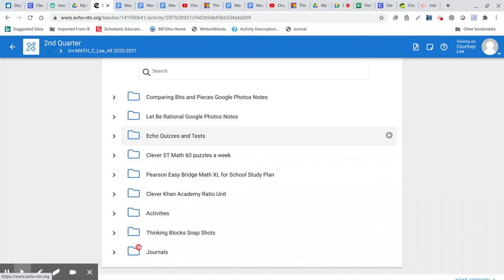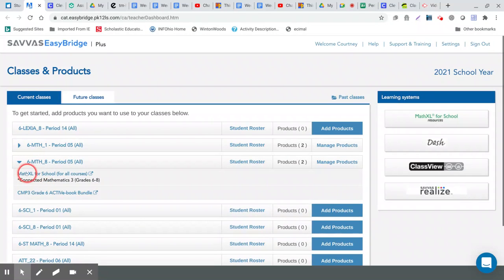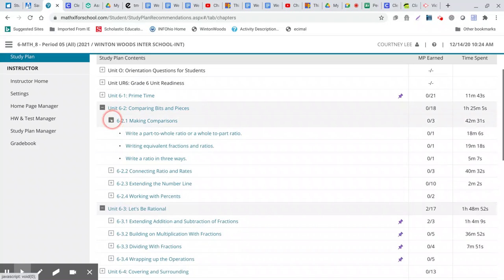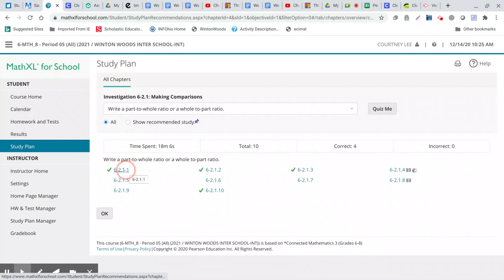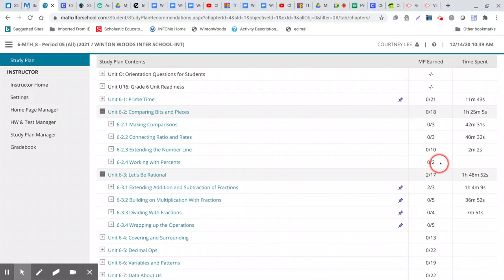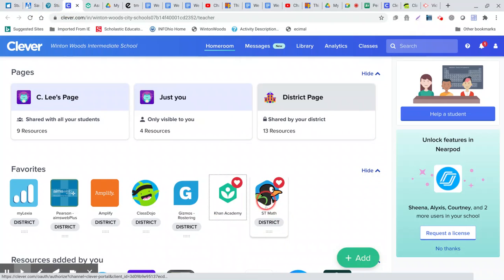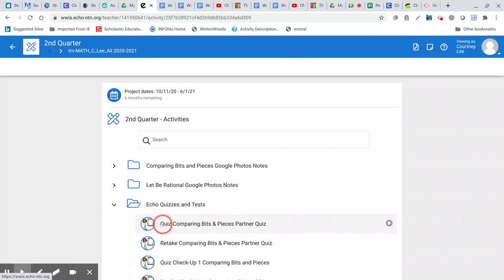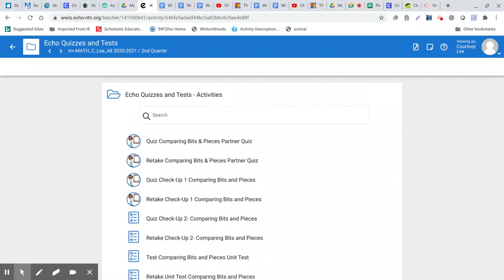How to bring up your grades Video #4